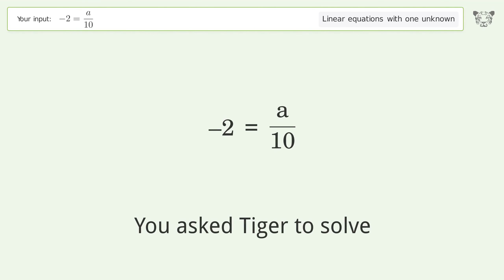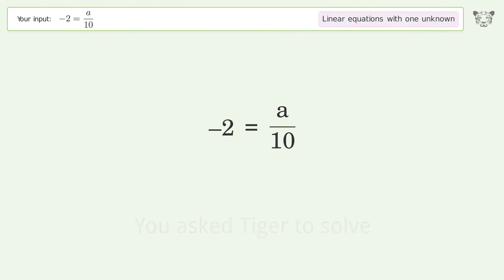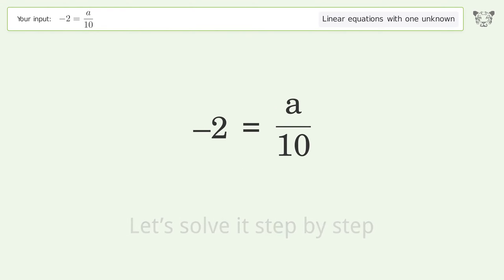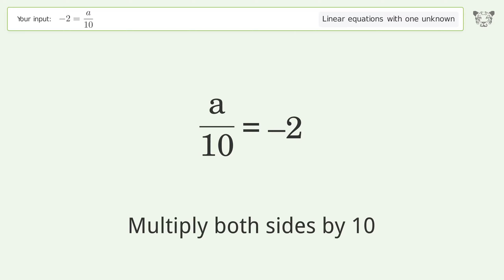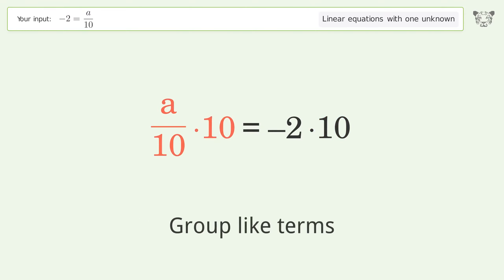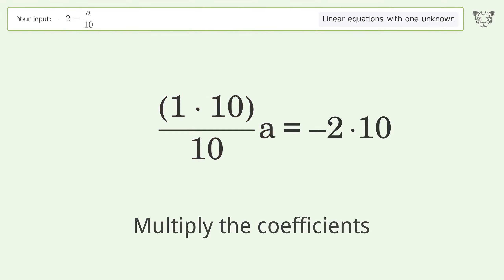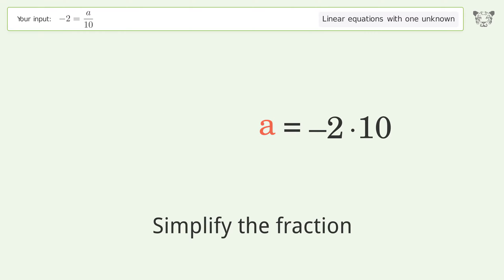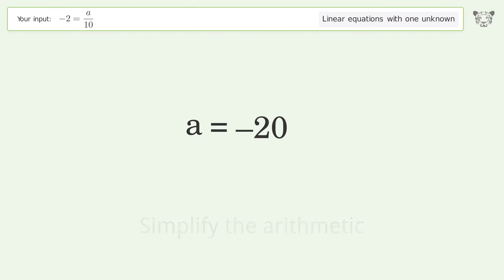Linear equation with one unknown: Solve -2=a/10 step-by-step solution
Solving -2=a/10 using the linear equation with one unknown solver

for a step-by-step and more tips and tricks for dealing with linear equations with one unknown.